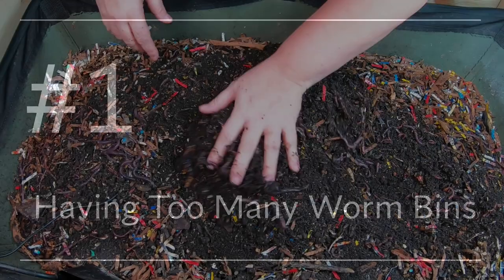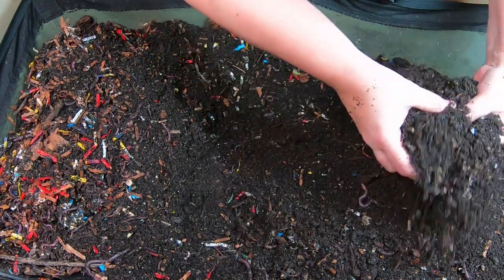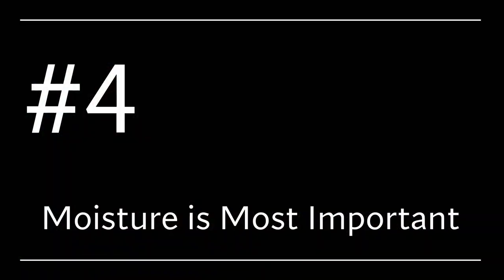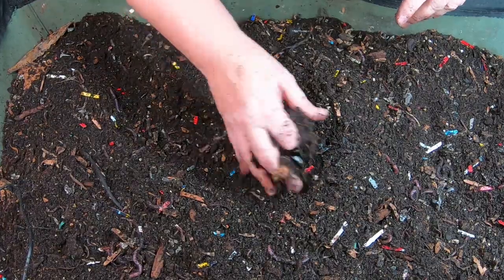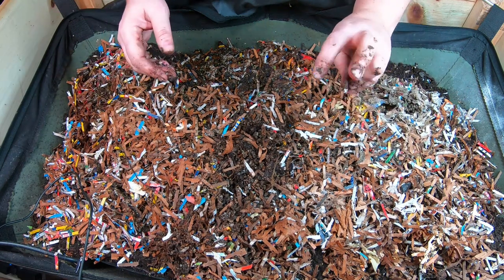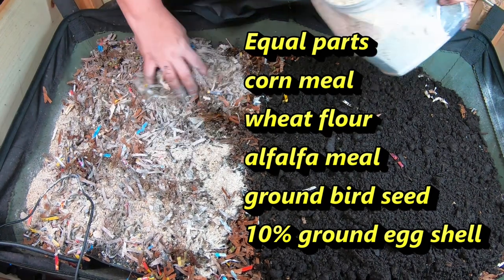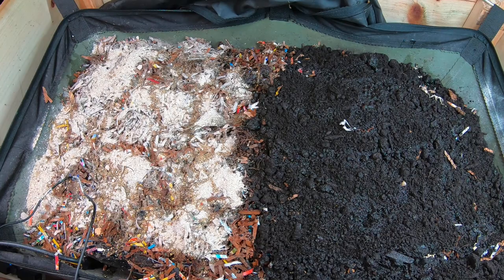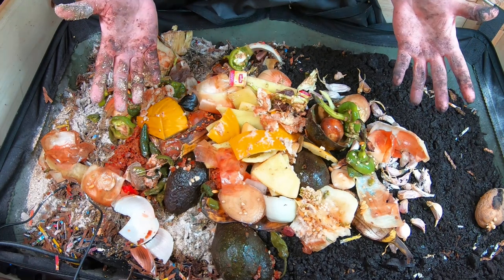Top 9.5 Things Make a BETTER Worm Farmer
African Night Crawlers- 10 things I learned this year that have made me a better worm farmer.
This is a complete reset of the system.  Many of the original worms were lost when i was stuck out of town for an extended time.  I have new big worms I bought from The Garden and Worm Lady.  I have a plan to treat them like the breeders do with new bedding and food to promote the large growth.
10"x20.75" Seedling Heat Mat and Digital Thermostat Combo
Organic Alfalfa Meal for worm chow
5-Piece Set Sifting Pans – Set I use for bonsai soil and worm casings
SE Patented Stackable 13-1/4" Sifting Pan, 1/4" Mesh Screen - GP2-14 -FAVORITE !!
Bon Tool 11-407 Utility Tub - 26" X 20"
200 Pack Muslin Bags Burlap Bags for worm tea
Down to Earth Organic Alfalfa Meal
Fish scale, Dr.meter Backlit LCD Display 110lb/50kg
Tetra 16172 Aqua Safe Fish Tank Water Conditioner- removes chlorine!
BLACK+DECKER Coffee Grinder- Grind Egg shells
pH meter TDS meter compo pack
Re useable Mesh bags to make worm tea
Coco coir Coco Bliss
Dry Organic Kelp Fertilizer
Liquid Kelp-for bedding and worm tea
Unsulfured Black Strap molasses- Bedding and worm tea
Utility Tub - 26" X 20"
Tetra 16172 Aqua Safe Fish Tank Water Conditioner
Worm Farmers Handbook Book
Worms Eat My Garbage Book
Vermiculture and Technology Book
Worm Farm Revolution
Uncle Jims European Night Crawlers